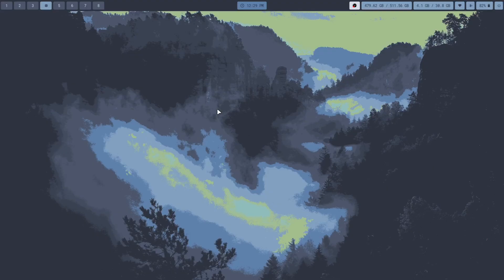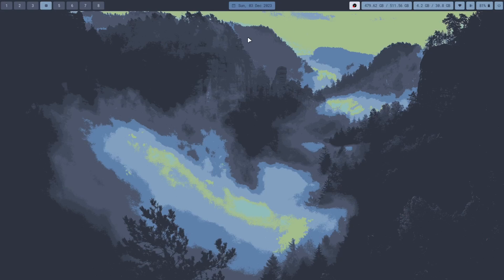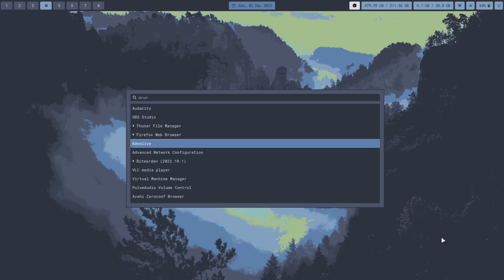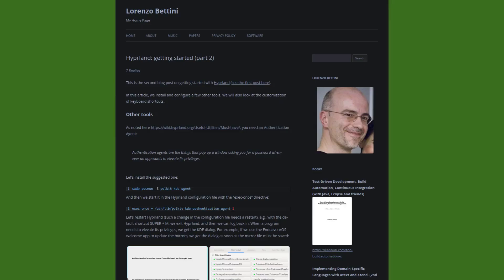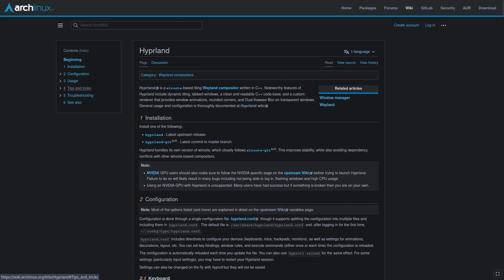My New System: Migrating From Xorg to Wayland - Is It Any Good?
What's going on everybody?! We're back with another video and today we are going to be talking about Wayland. I finally decided to migrate from my Xorg system and I'm pretty happy that I did.